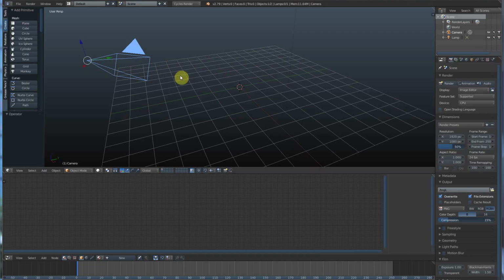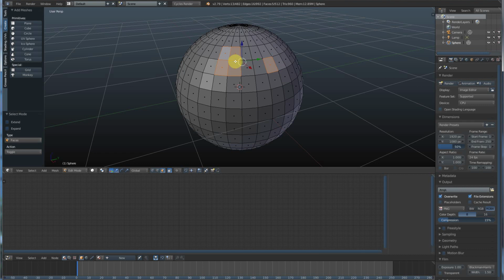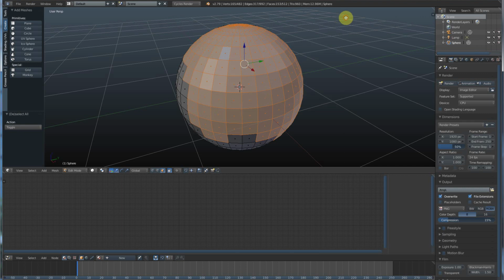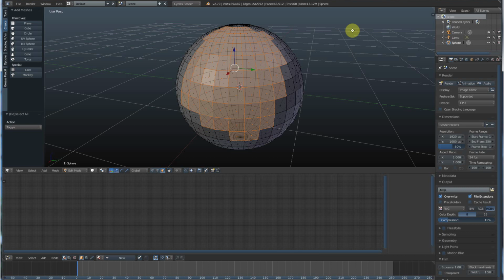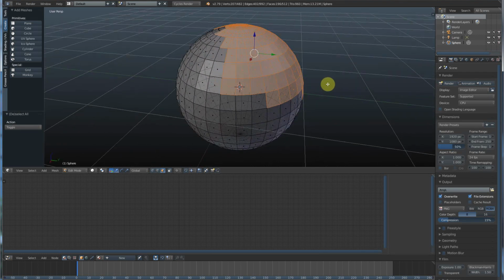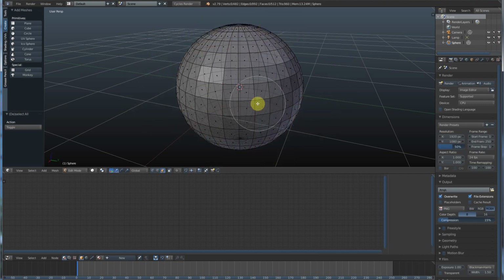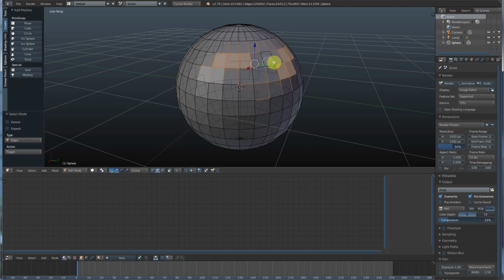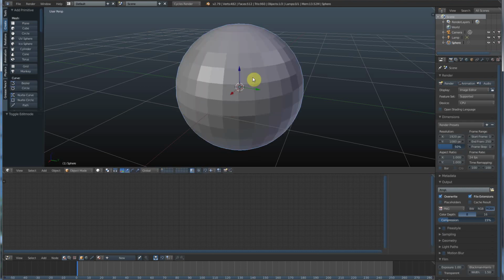Blender Software Tutorial for Beginners: Box and Circle Selecting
This blender software tutorial video shows you how to select faces, points, and edges using box and circle selecting.  We cover how to select front facing and back facing items as well.  These tips will really enhance your workflow in blender 3D.

lol